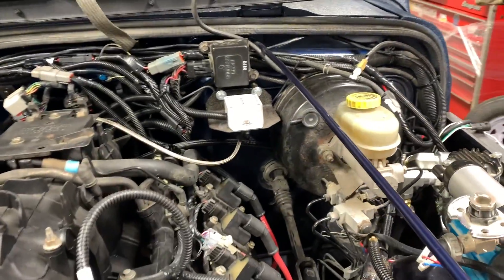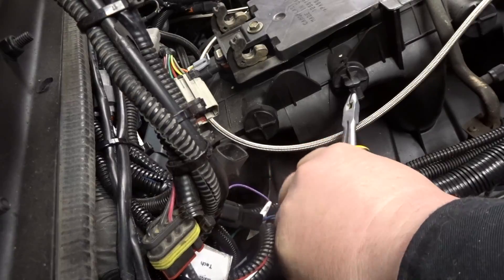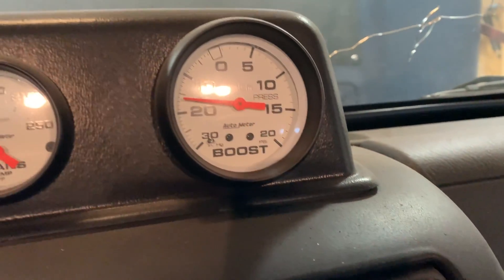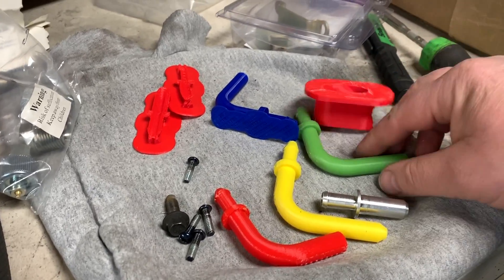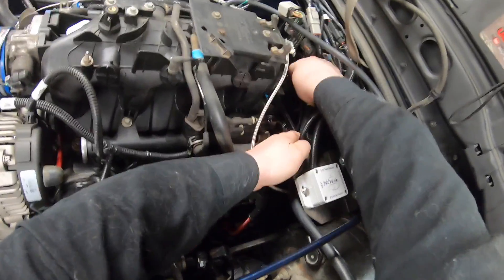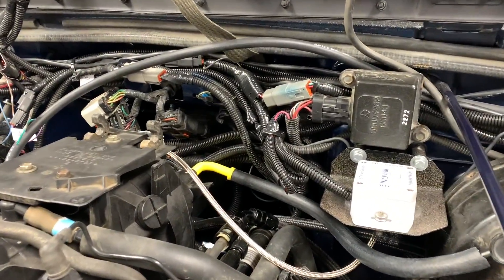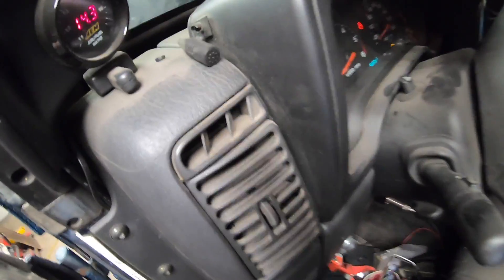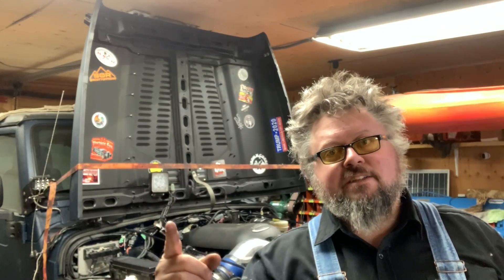Jeep LS Swap Vacuum Lines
Todays video working on the vacuum lines for the ls swap in my 2003 Jeep TJ.  You have to add 2 vacuum lines to make your brakes work and to have the Hvac controls work.  I have a vacuum boost gauge installed from a few years ago when I had the Supercharger installed. Knowing the health of your engine is very important as on average you should see about 15-20 inches of vacuum.   to make the Hvac controls work there is a plug on the vortec intake that I popped the cap off and installed.  To make the breaks work I 3d printed a plastic 90 and hooked up a new vacuum line from the brake booster to the intake